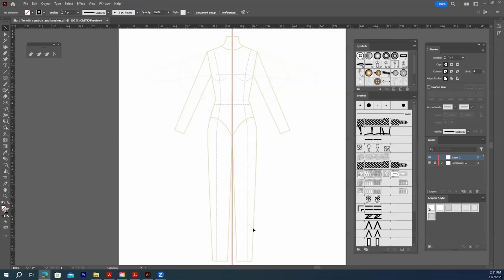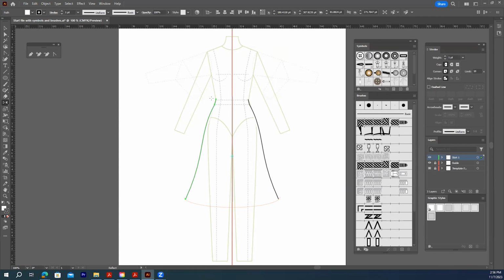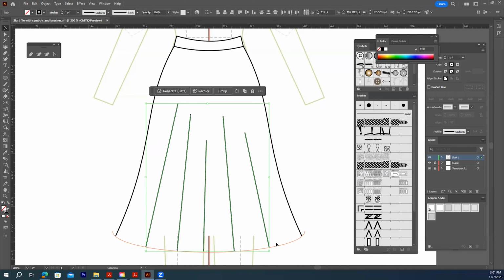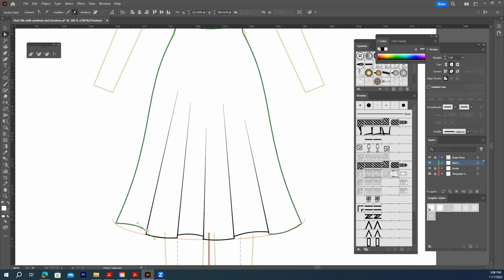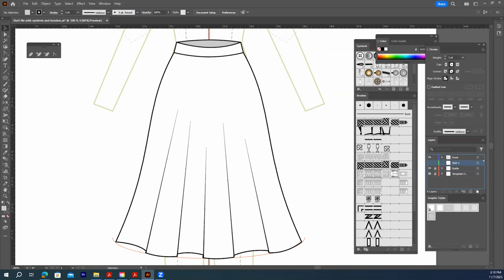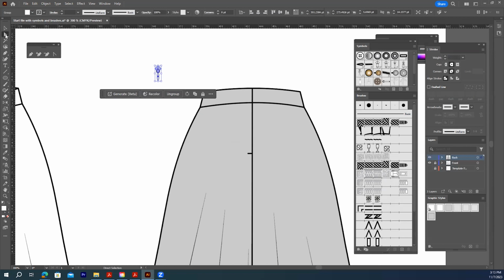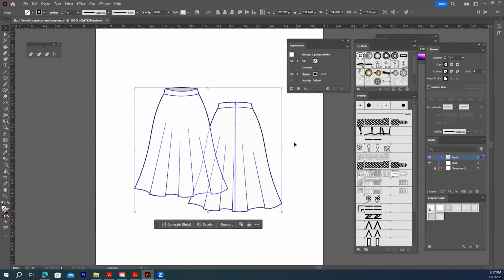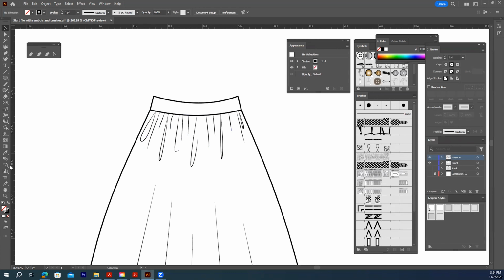Adobe Illustrator: Drawing different Skirt Flats